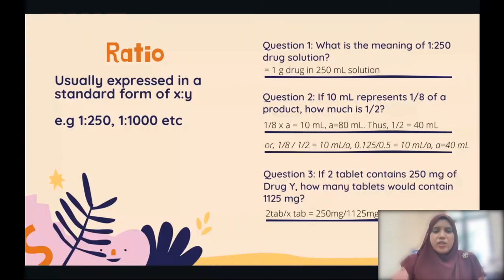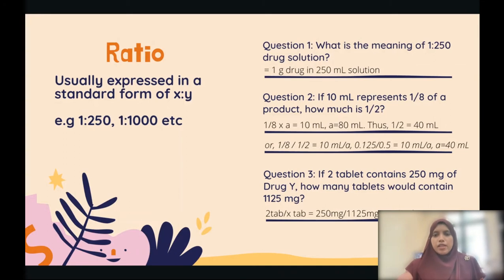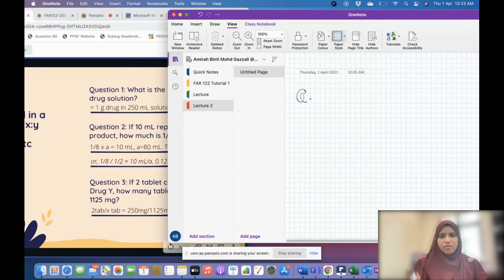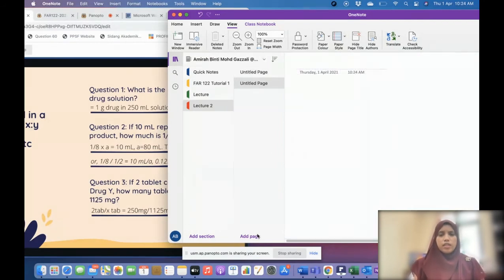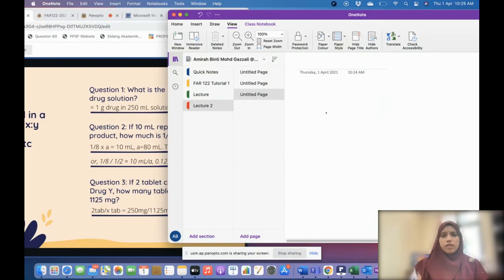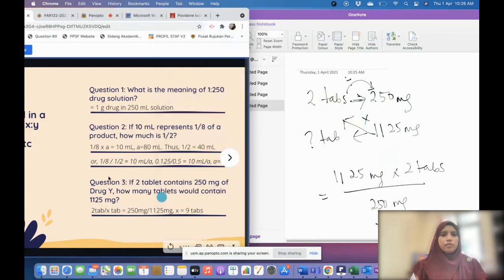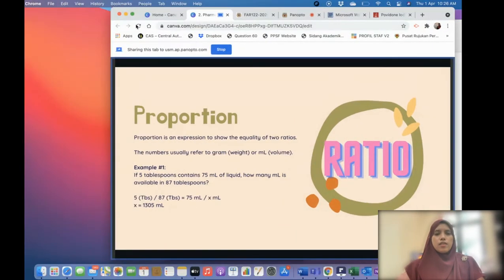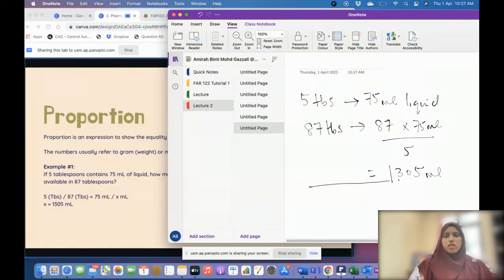Pharmaceutical Calculation (Lecture 2.2)